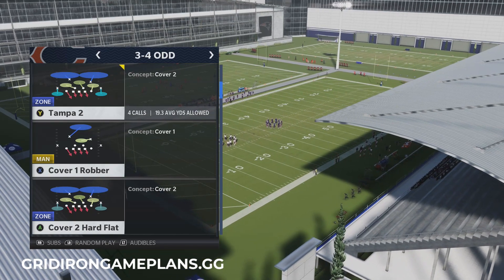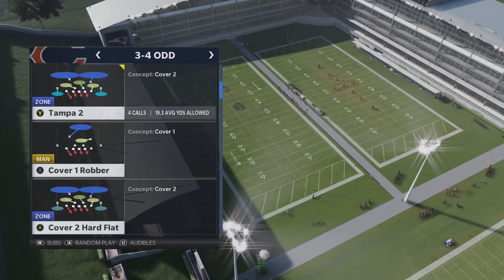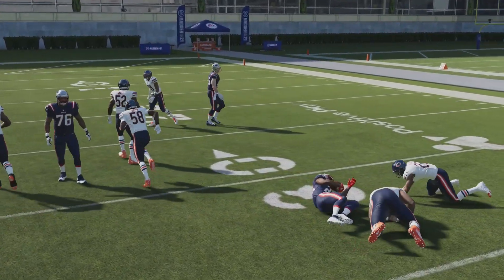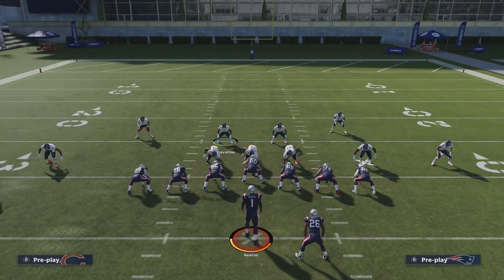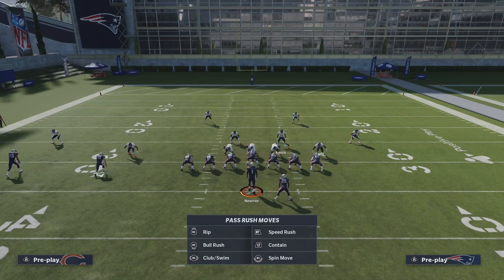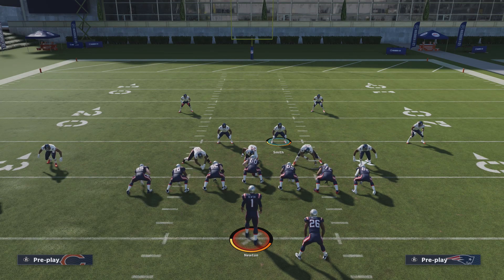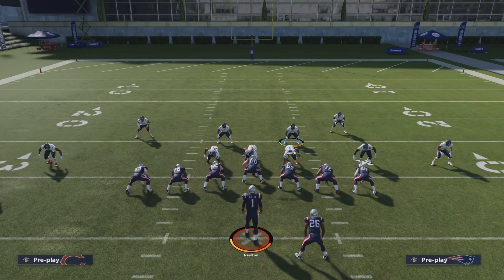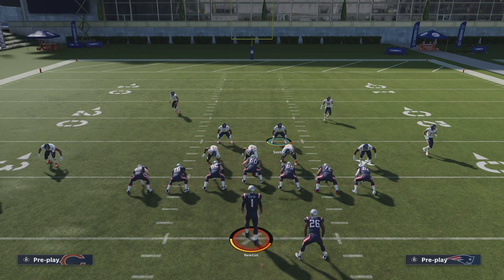How to Stop Inside Zone and 01 Trap in Madden 21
In this video, ZAN breaks down a defense from the 3-4 Odd that will allow you to stop both the 01 Trap and the Inside Zone simultaneously.